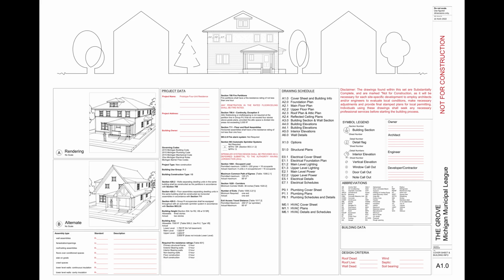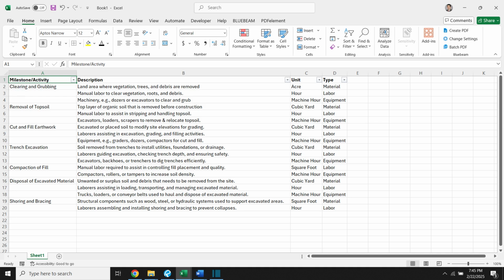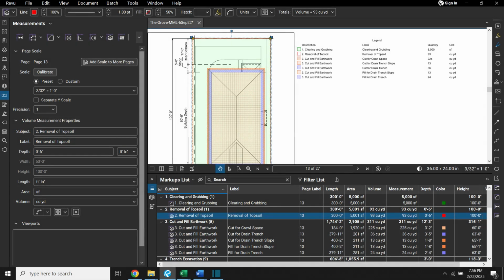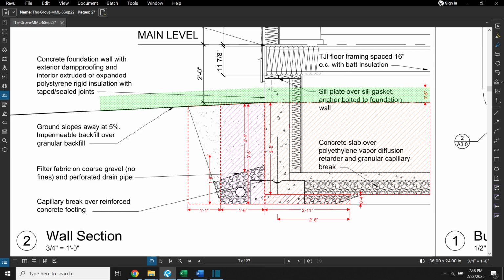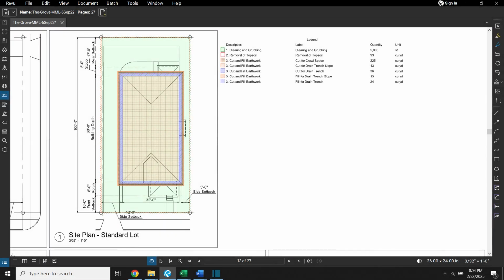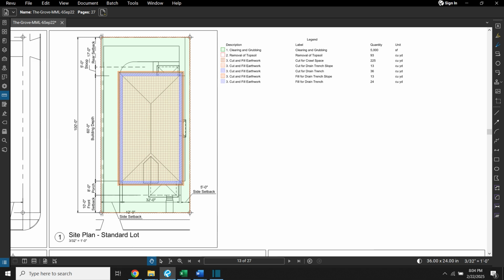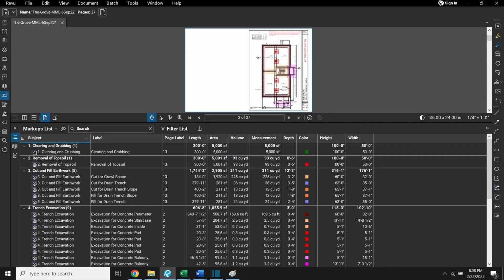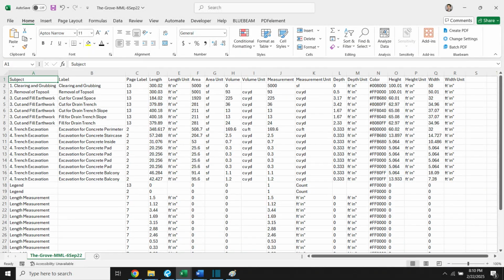Earthwork Material Quantity Takeoff with Bluebeam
This video guides you through an earthwork material quantity takeoff exercise using PDF construction drawings in Bluebeam.